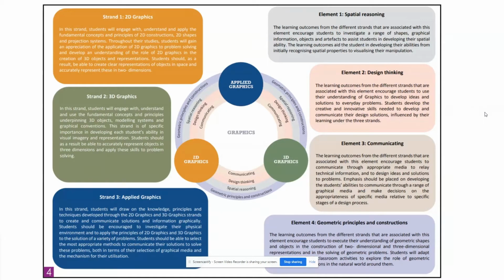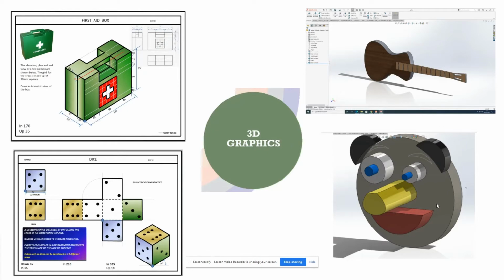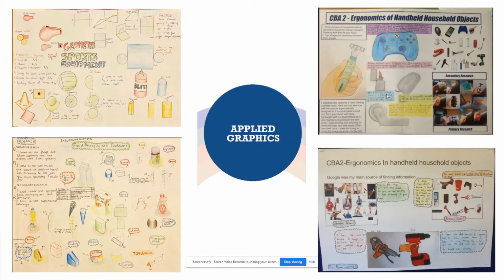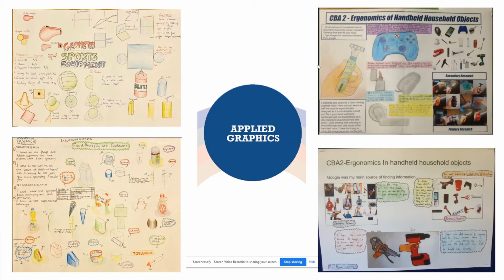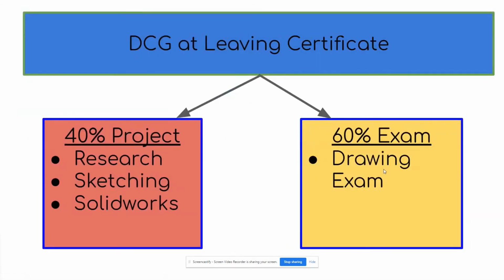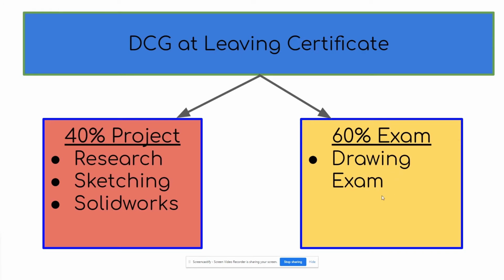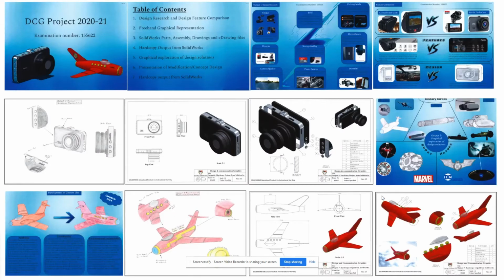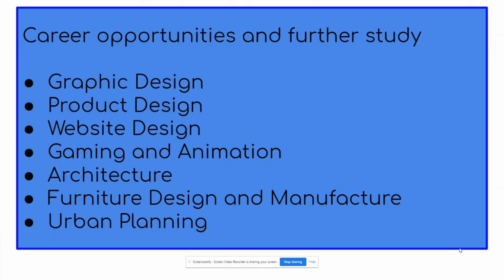Graphics and DCG